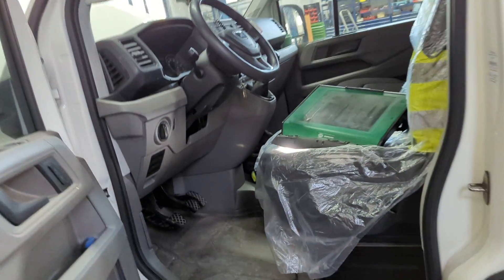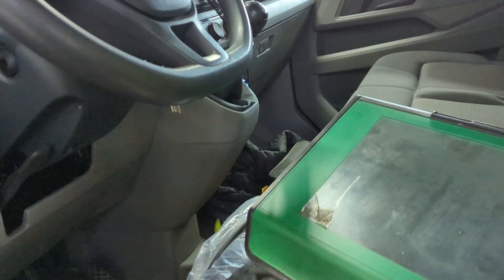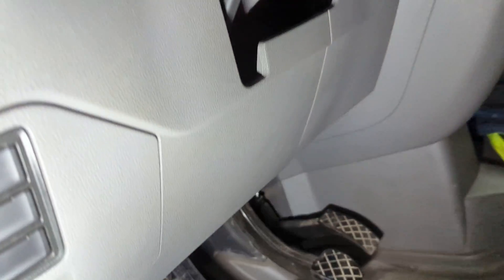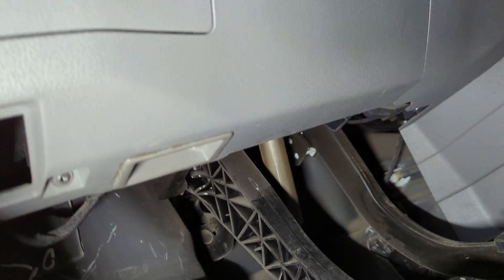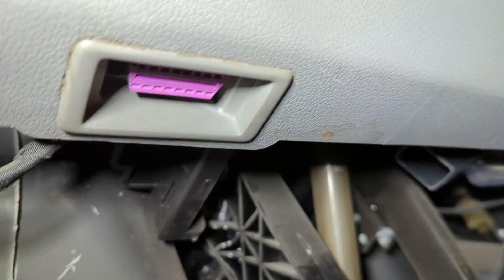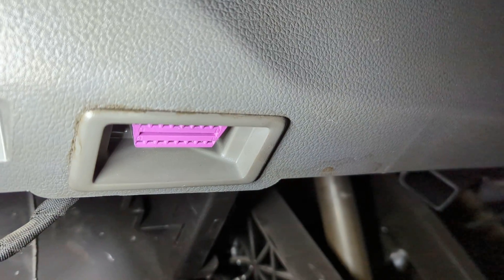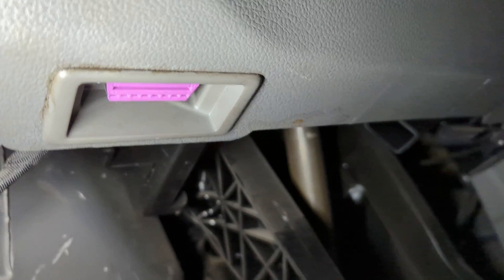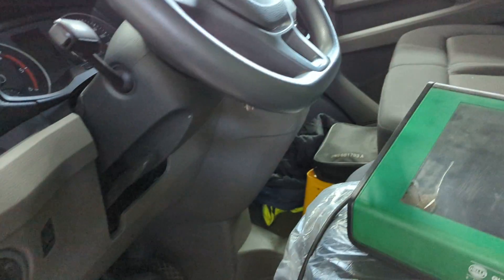VW Crafter / MAN TGE 3.140